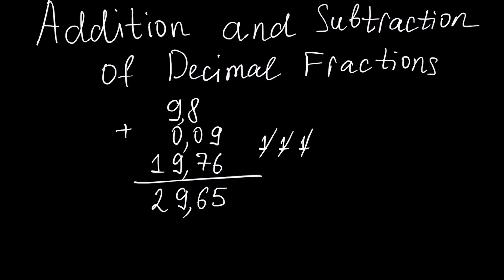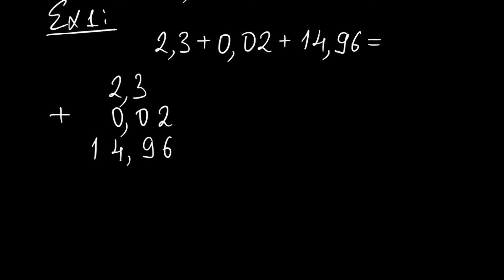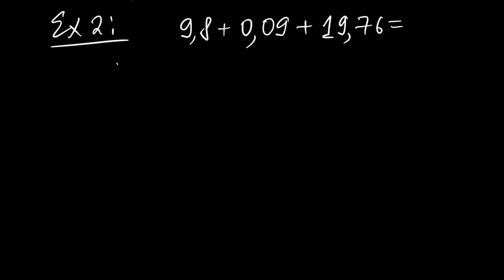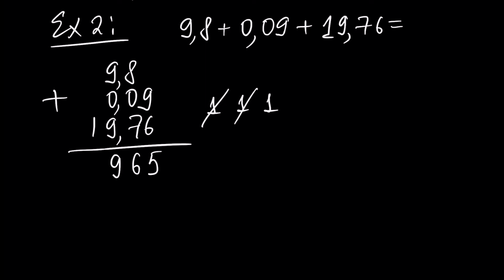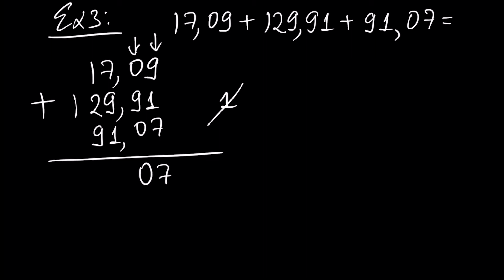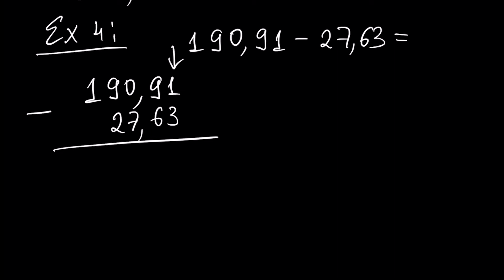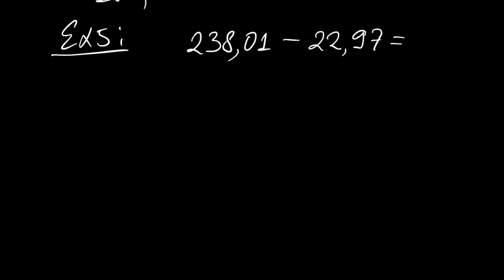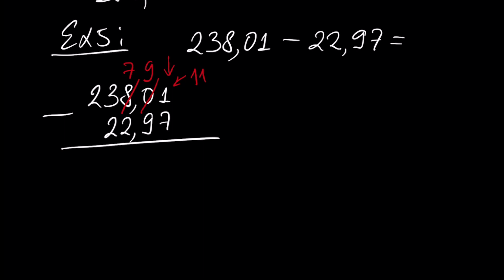Addition and Subtraction of Decimal Fractions (Math Tutorial. Arithmetic #17)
Description:
In this video tutorial we will learn Addition and Subtraction of Decimal Fractions with Examples.

ARITHMETIC PLAYLIST CONTENT:
1.Numbers (part 1)
1.Numbers (part 2)
2.Arithmetic Operations (part 1)
2.Arithmetic Operations (part 2)
3.Order of Arithmetic Operations
4.Decimal Positional Numeral System
5.Divisibility Criteria for 2,3,4,5,6,7,8 and 9 (part 1)
5.Divisibility Criteria for 2,3,4,5,6,7,8 and 9 (part 2)
5.Divisibility Criteria for 2,3,4,5,6,7,8 and 9 (part 3)
6.Prime and Composite Numbers. Sieve of Eratosthenes
7.Prime number Factorization
8.Greatest Common Divisor, co-prime numbers
9.Least Common Multiple
10.Fractions. Proper and Improper Fractions (part 1)
10.Fractions. Proper and Improper Fractions (part 2)
11.Reducing Fractions
12.Comparing Fractions
13.Adding and Subtracting Fractions (part 1)
13.Adding and Subtracting Fractions (part 2)
14.Multiplication and Division of Fractions
15.Operations Involving Zero
16.Decimal Fractions and its Properties
17.Addition and Subtraction of Decimal Fractions
18.Division of Decimal Fraction
19.Multiplication of Decimal Fractions
20.Percentage
21.Rounding Off. Absolute and Relative Errors